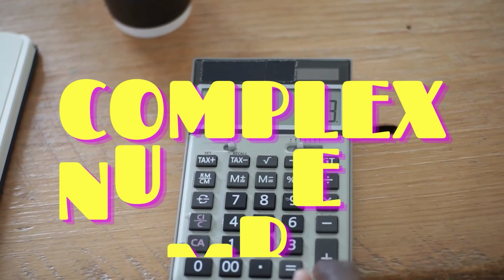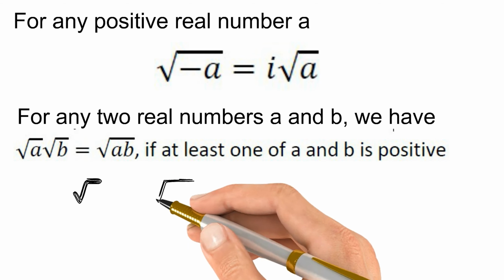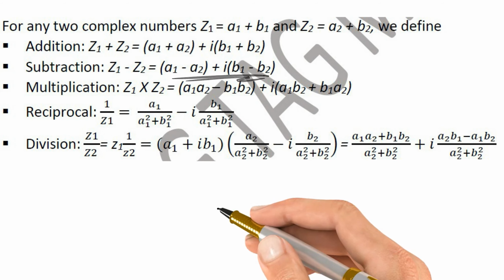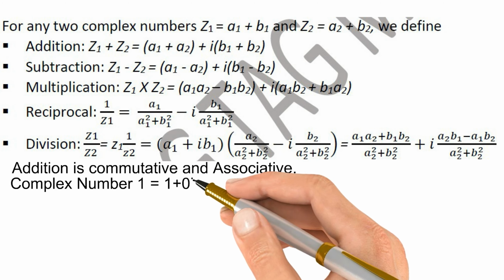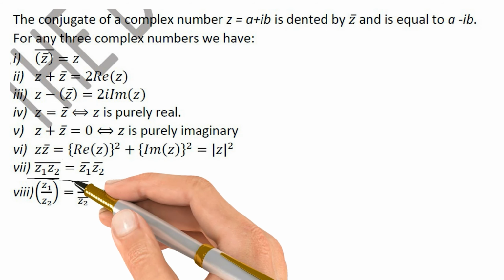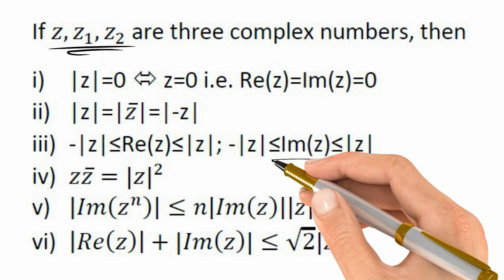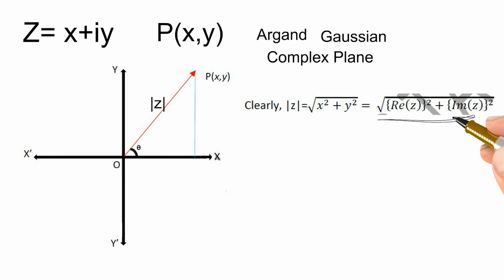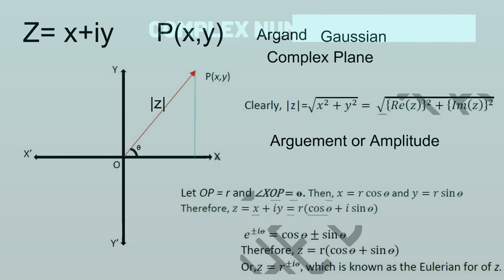COMPLEX NUMBER IMPORTANT FORMULAS WITH EXPLANATION FOR NDA AND CLASS11&12THBOARDS IN ONE SHOT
In this video we have discussed about the important formulas of complex numbers with proper explanation. Complex Number chapter is the part of mathematics syllabus of the NDA Exam as well as Class11boards.
Microphone Used
Best Books for NDA:
Pathfinder NDA
Solved Papers
Best SSB Books:
SSB OIR PPDT
SSB Interview Complete Guide